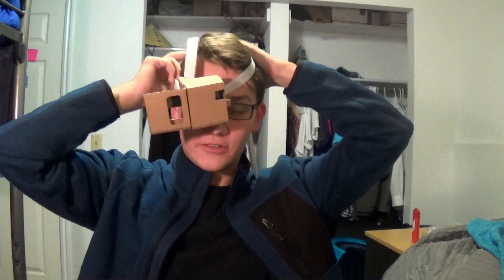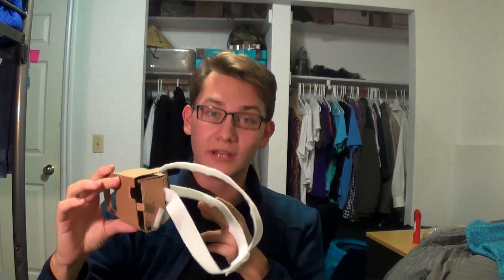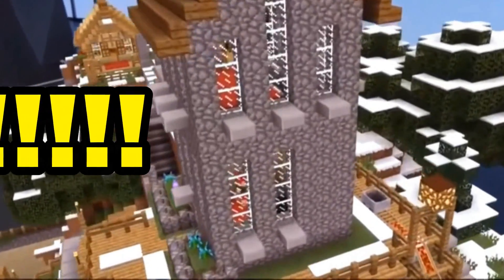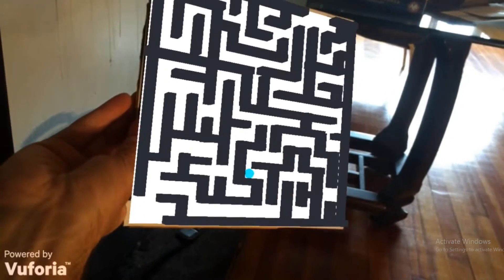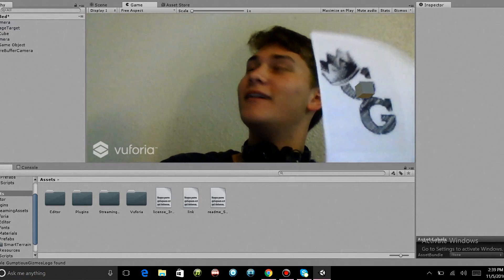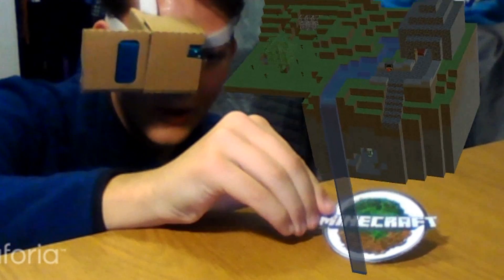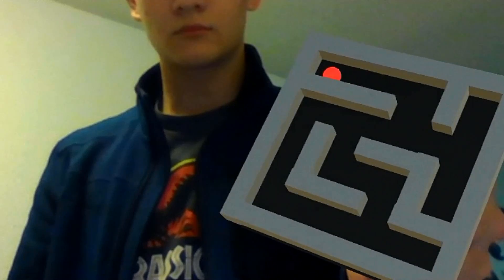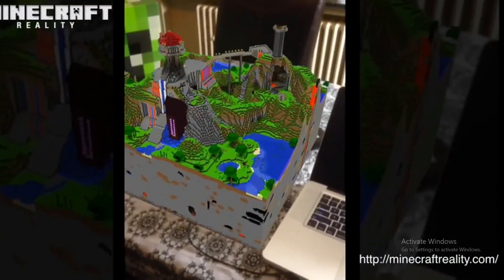HOMEMADE HOLOGRAPHIC MINECRAFT!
In this video I expand on my DIY Hololens and use Augmented Reality to see Mineraft with an altered Google Cardboard!!!